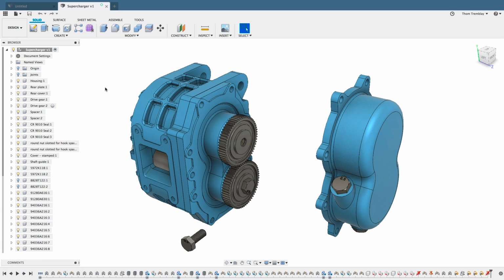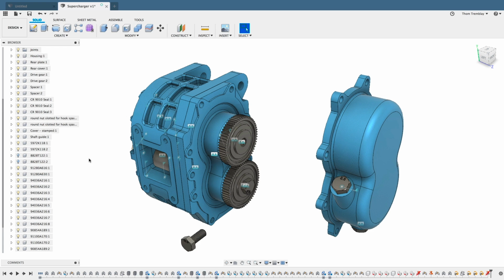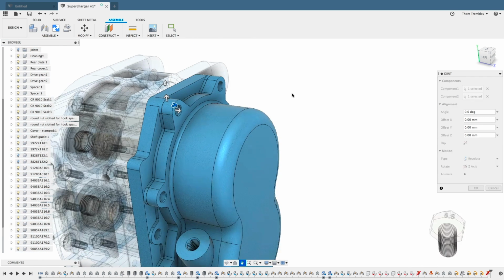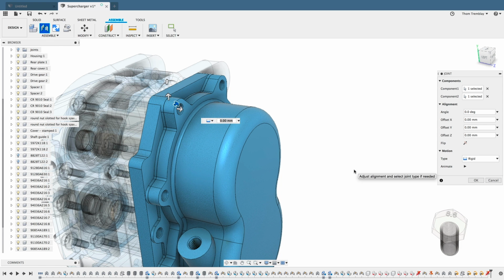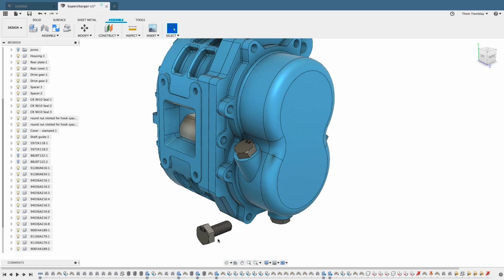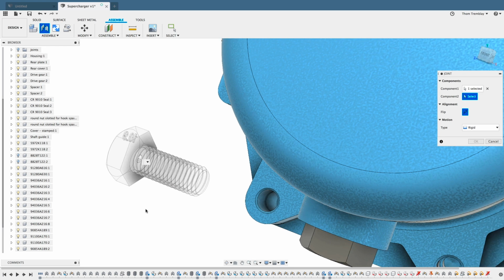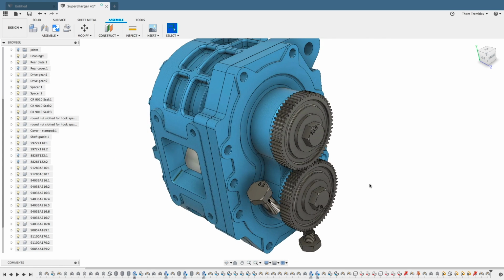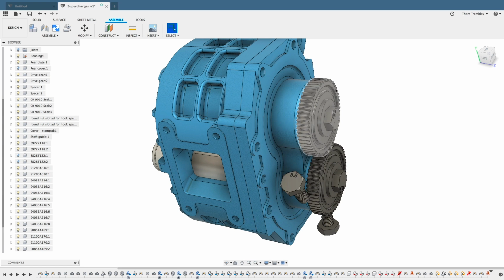Applying Assembly Joints